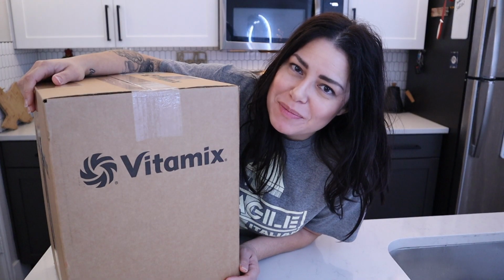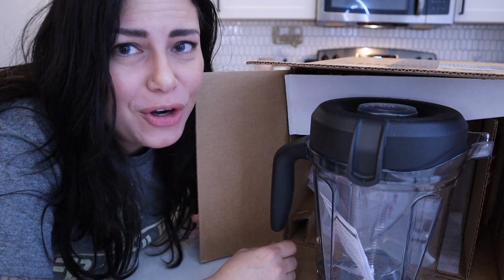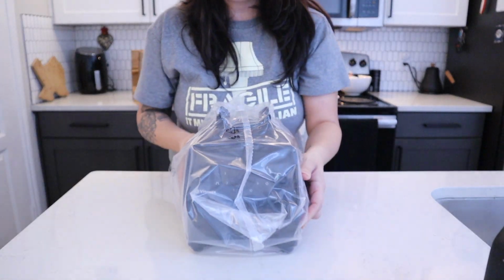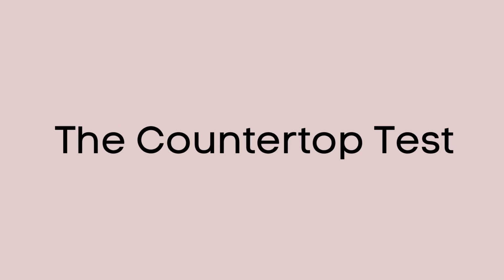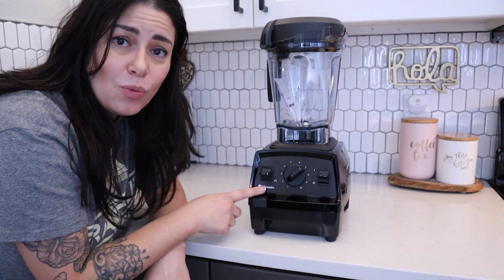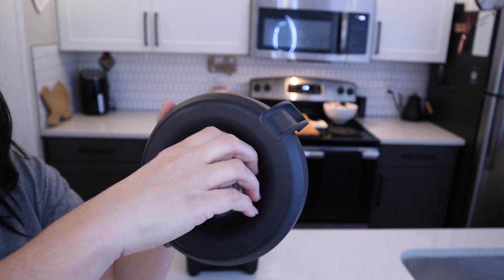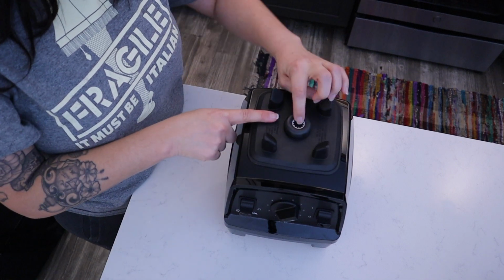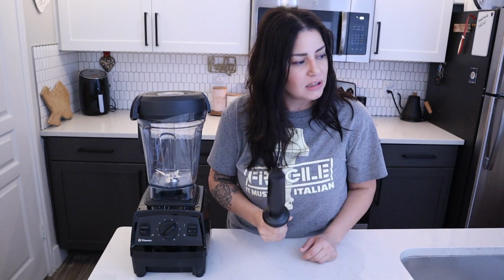Unboxing Refurbished Vitamix Explorian Blender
WHAT THIS VIDEO IS ABOUT:
I finally broke down and bought myself a Vitamix Blender for Christmas! But I had to get into the lowest entry-level barrier buy purchasing a renewed/refurbished Explorian Blender. Turns out the darn thing looks brand spanking new to me, so maybe I got lucky to just receive an open box?

~XOXO~Alicia Marie

PRODUCT LINKS SHOWCASED IN THIS VIDEO:

LIKE = tells YouTube you want more content like this video 👍
COMMENT = the ultimate form of engagement ❤️❤️❤️